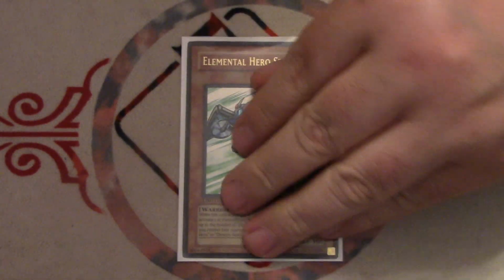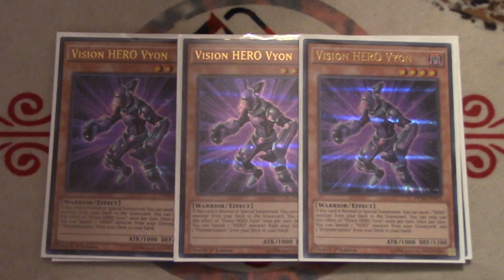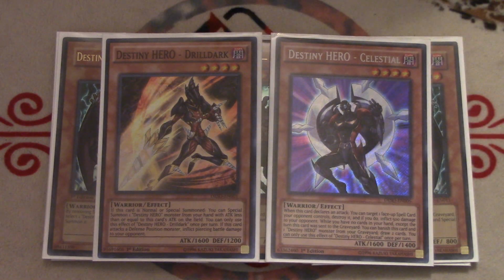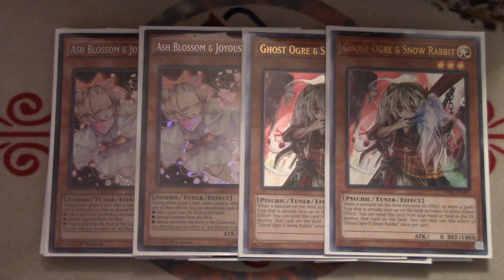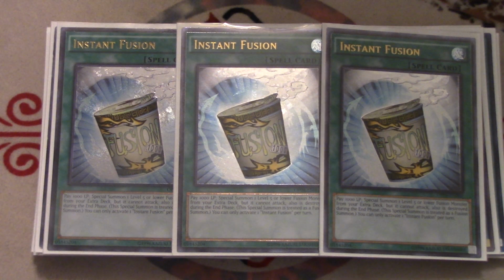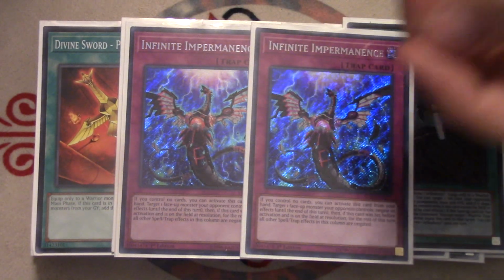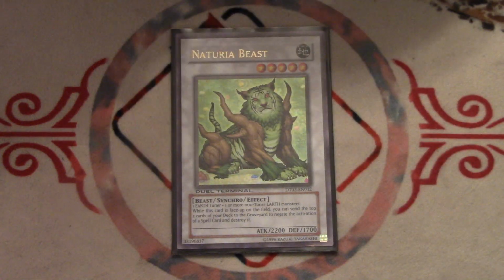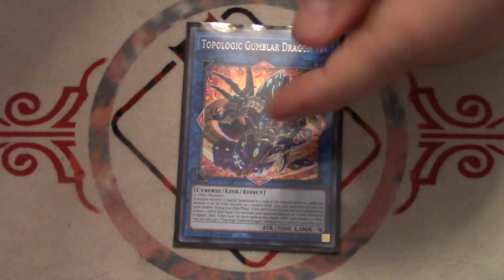Hero Deck Profile - November 2018!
Check out TeamAPE and all their accomplishment's!